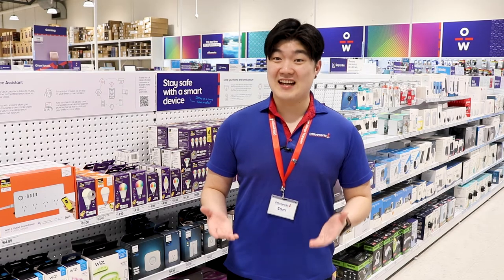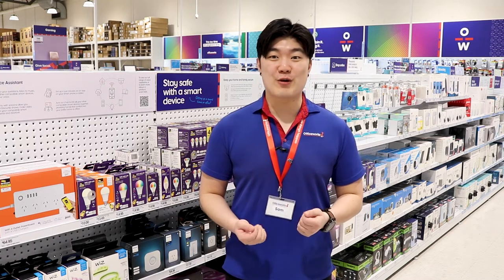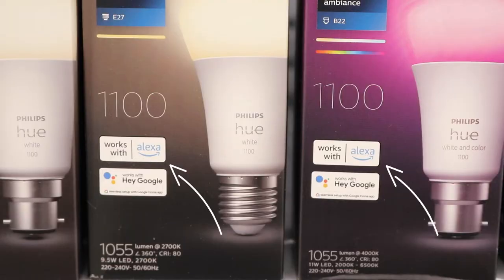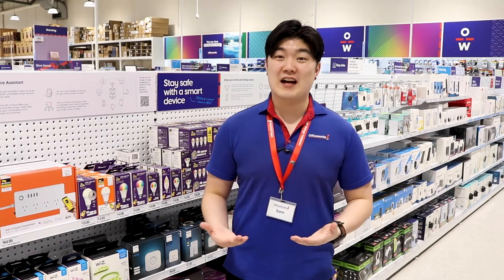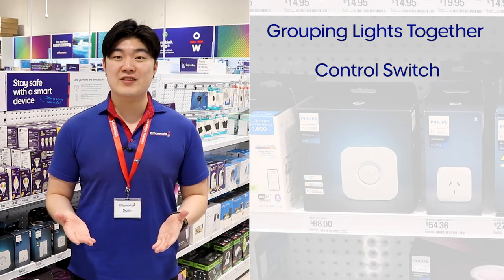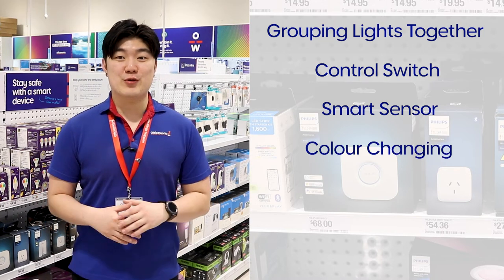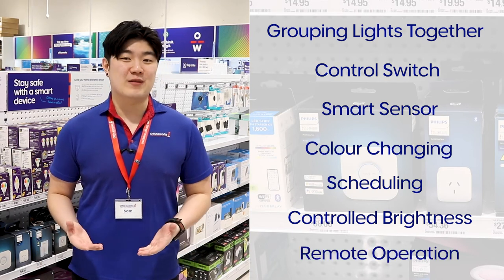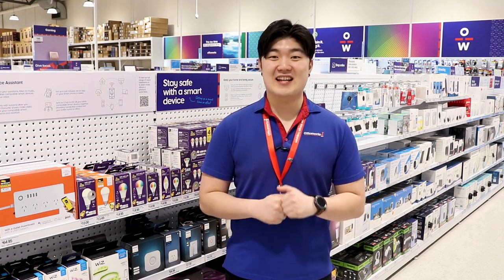Philips Hue Smart Lighting Review, Setup & Choices | Smart Home Guide | Officeworks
Explore the Philips Hue smart lighting system in depth. Learn how to set up your smart home with the Hue bridge. Choose from downlights, LED strips, outdoor and indoor options. Compatible with Wi-Fi routers, Google Home, Amazon Alexa and more.

Shop Philips Hue online at Officeworks today and transform your home with smart lighting

Discover clever ways to upgrade your home with smart lighting. From enhanced energy efficiency to advanced security features, find out how smart lights can transform your space.

Watch new videos each week, including how-to guides, product updates and reviews of the latest tech: @Officeworks